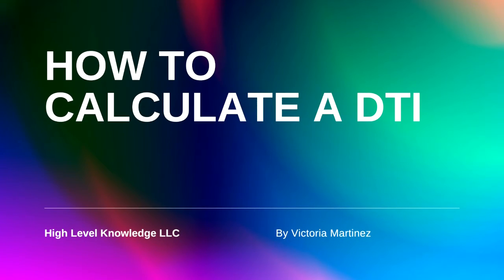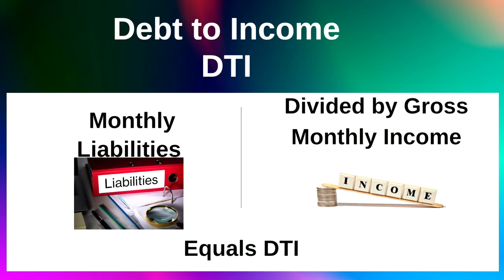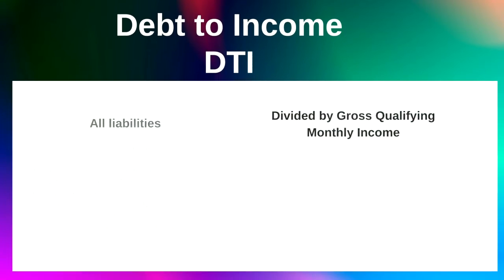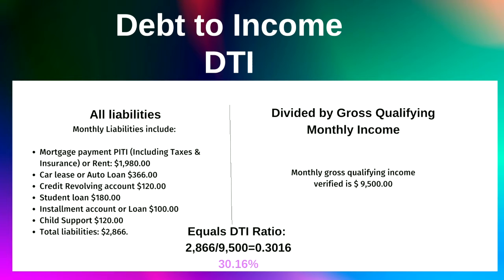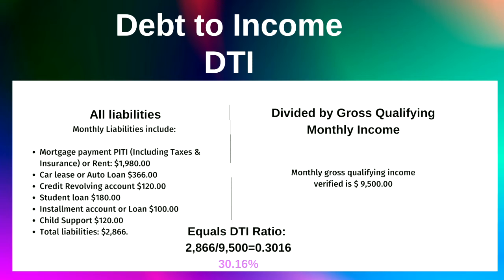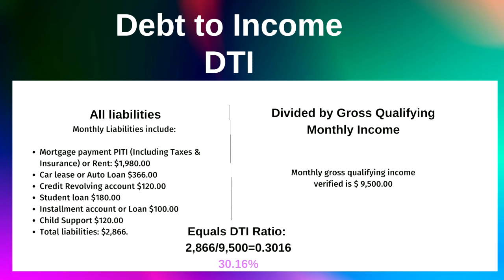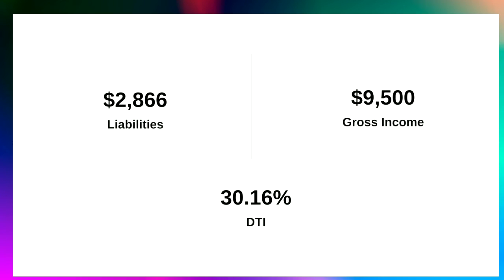How to Calculate a DTI _ Mortgage Training _ New Career - Work from Home _ High Paying Job!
How to calculate a DTI (Debt to Income Ratio) for Mortgage qualification.  For more information regarding Mortgage Underwriting training please visit: